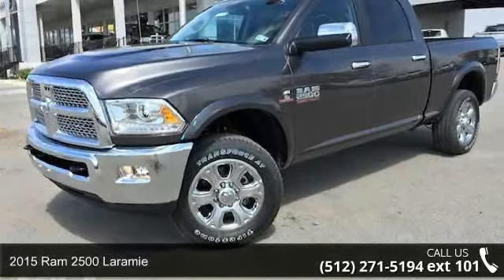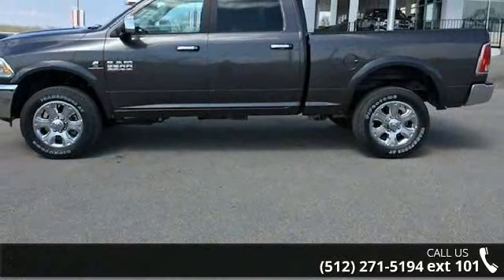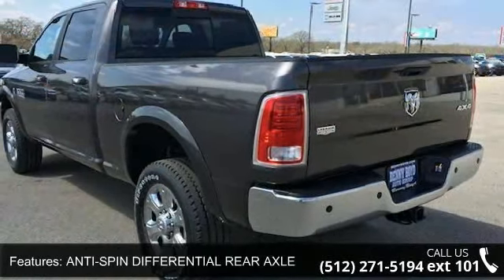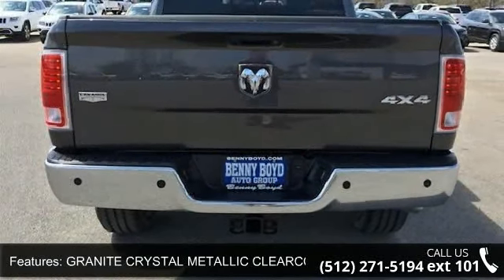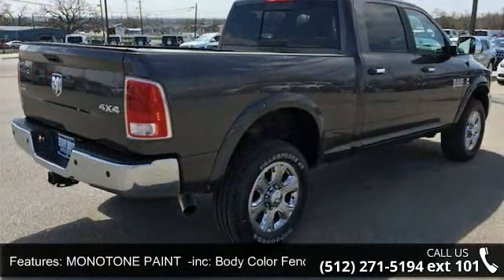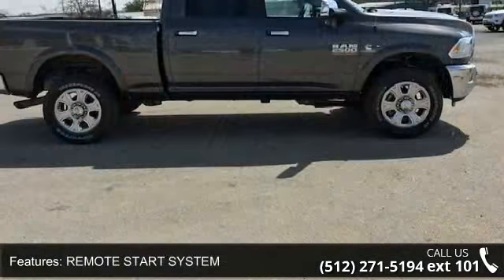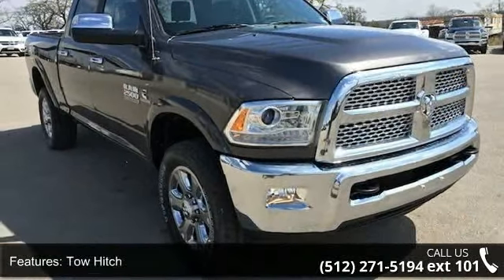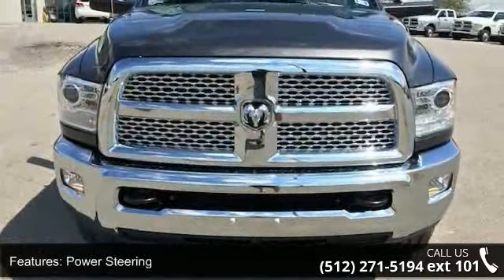2015 Ram 2500 Laramie - Benny Boyd Bastrop - Bastrop, TX ...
4 Wheel Drive!!!4X4!!!4WD. Extremely sharp! Do you want it all? Well, with this rugged Truck, you are going to get it... Optional equipment includes: Engine: 6.7L I6 Cummins Turbo Diesel, Wheels: 20' x 8.0' Polished Aluminum, Transmission: 6-Speed Automatic (68RFE), Radio: UConnect 8.4AN AM/FM/SXM/HD/BT/NAV, Convenience Group, Anti-Spin Differential Rear Axle, Remote Start System, Power Folding Chrome Trailer Tow Mirrors, Keyless Go... A Better Buy from Benny Boyd, Y'all!  VIN: 3C6UR5FL6FG603682